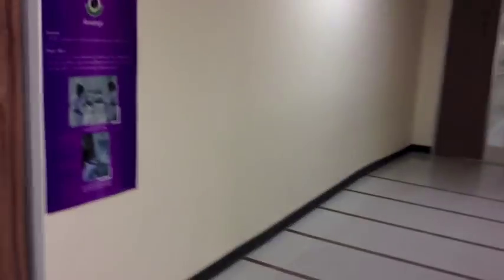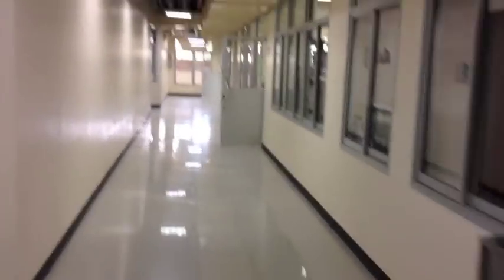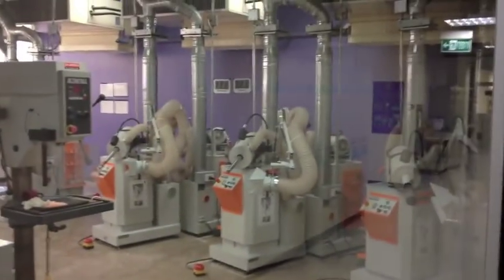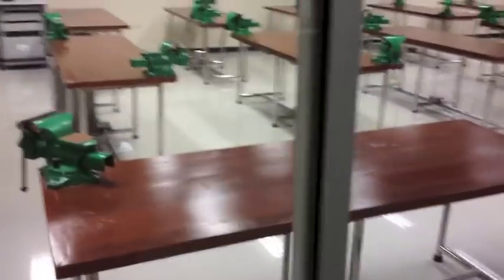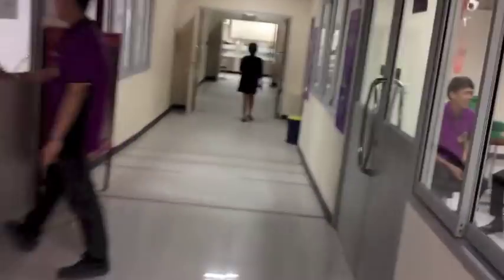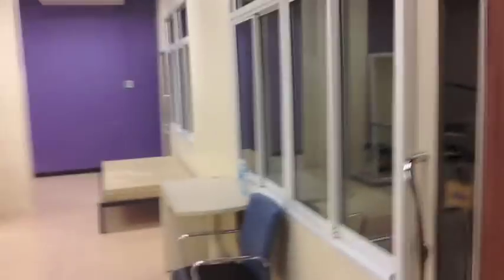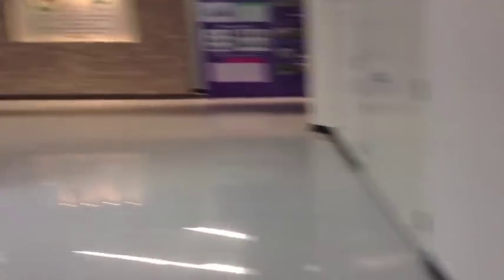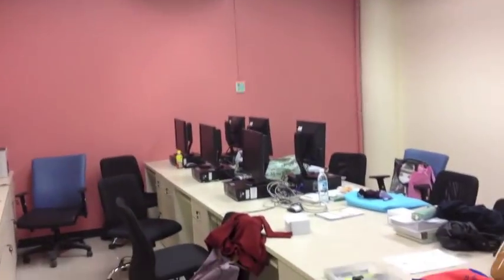Sirindhorn School for Prosthetics & Orthotics - April 2013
A video tour through the facilities of the Sirindhorn School for Prosthetics and Orthotics (SSPO) in Bangkok, Thailand during the week of April 1st when the International Society for Prosthetics and Orthotics (ISPO) conducted a Category I Evaluation of the school. The schools website is